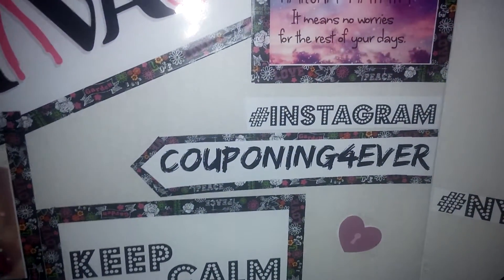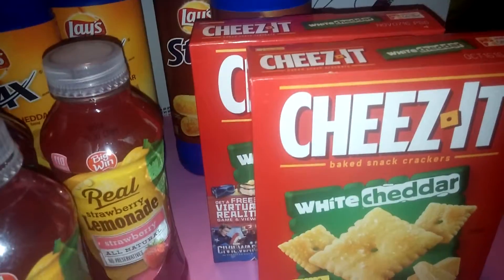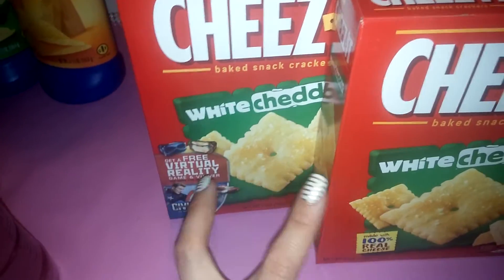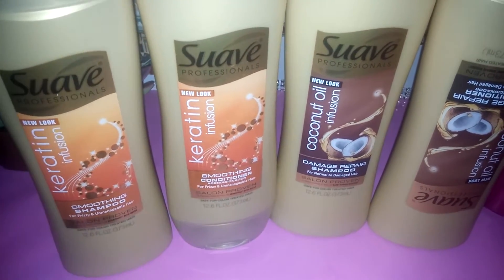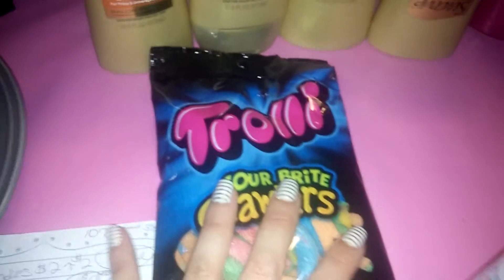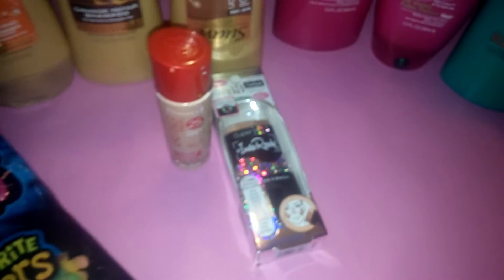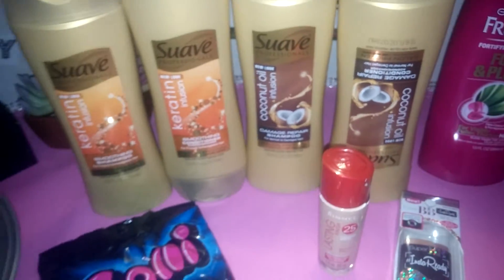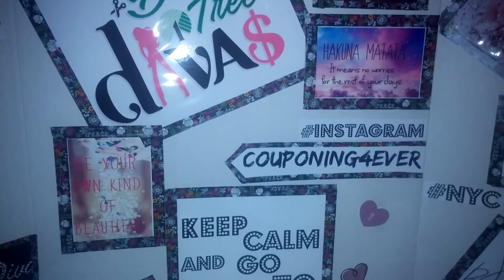Saturday Night Clipping ~ CVS ~couponing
Tfw😀